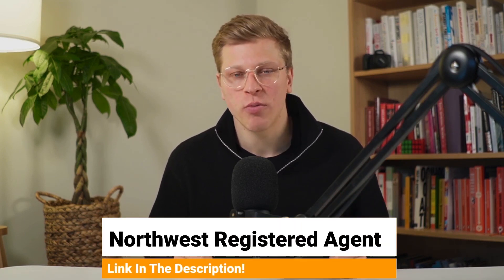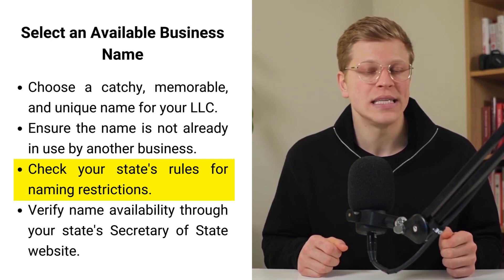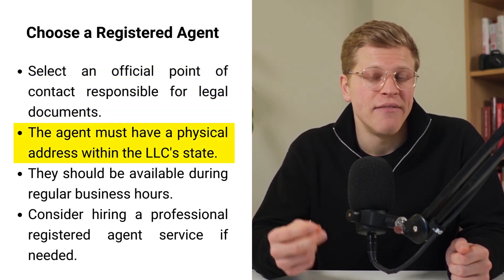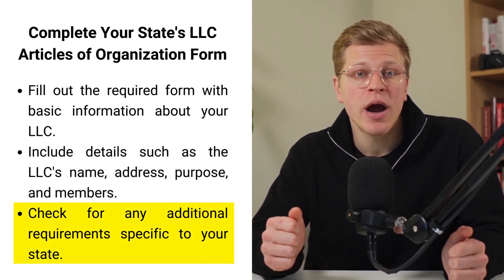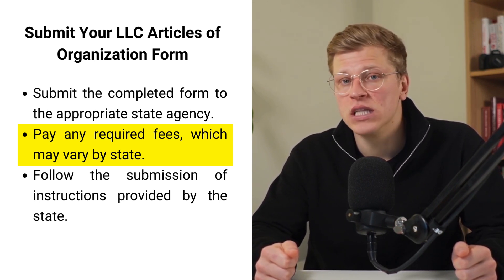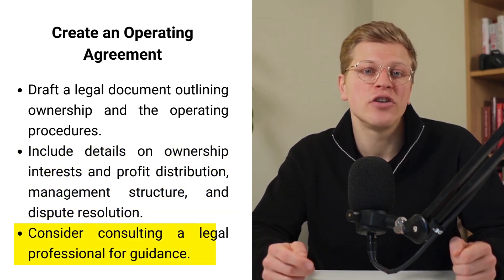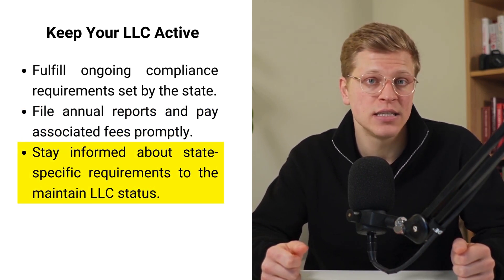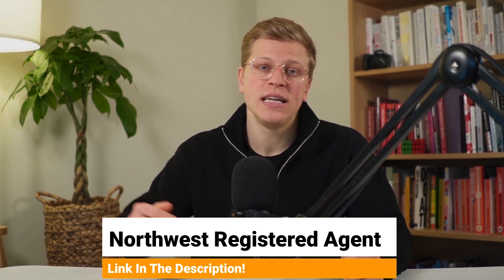How to Set Up an LLC (2025)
In this video I explain how to set up an LLC.

00:00 Introduction
01:18 Select an Available Business Name
02:24 Choose a Registered Agent
03:12 Complete Your State's LLC Articles of Organization Form
03:54 Submit Your LLC Articles of Organization Form
04:35 Create an Operating Agreement
05:30 Keep Your LLC Active
06:15 Additional Steps
06:31 Conclusion